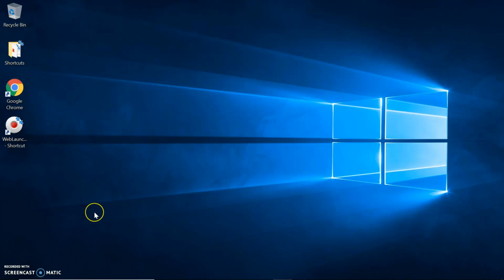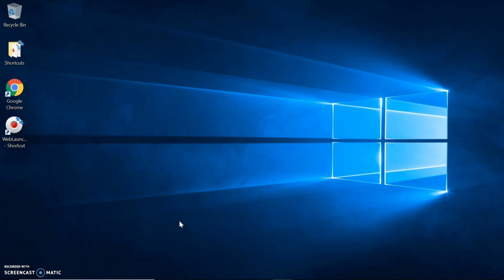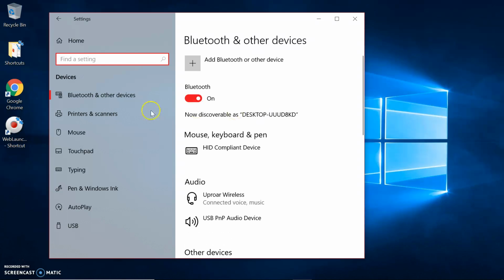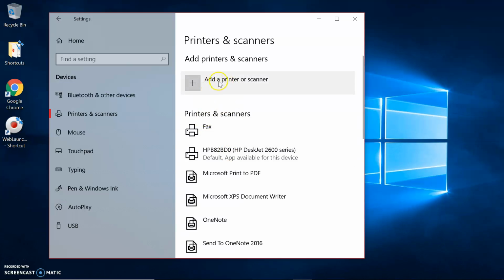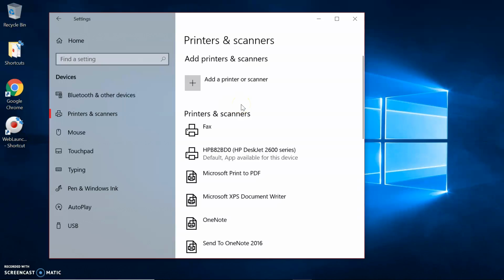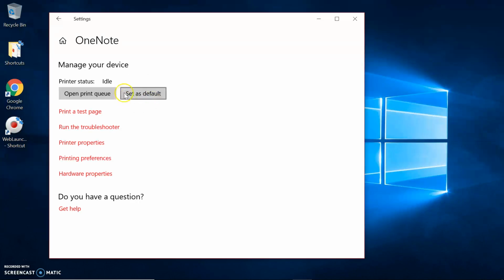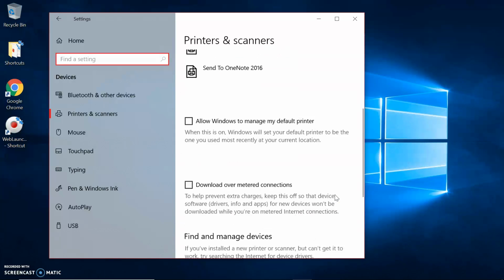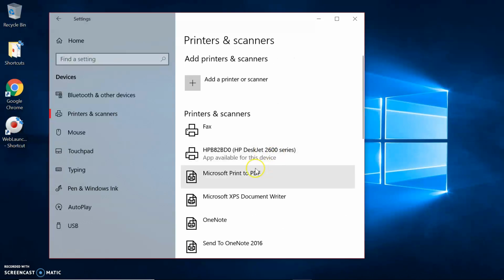Set Default Printer Windows 10 | How to Guide (2019)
This video will show you how to set default printer on Windows 10.